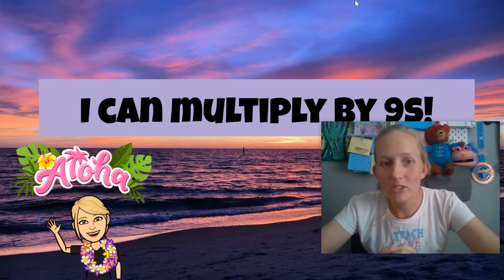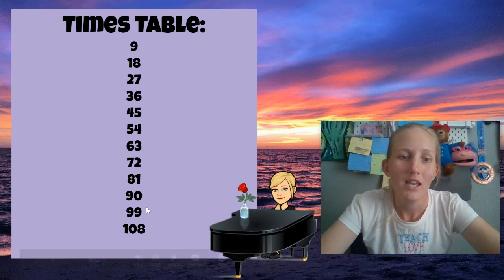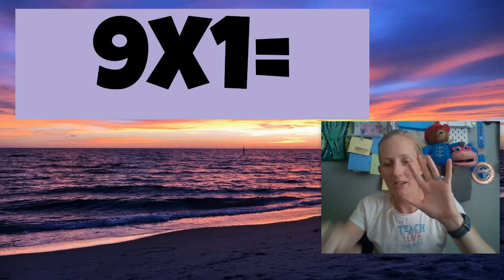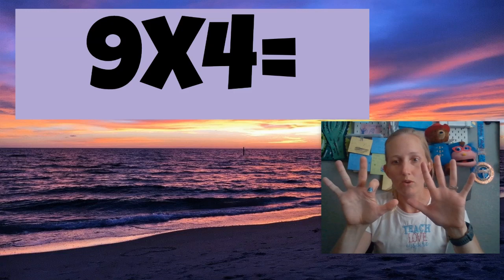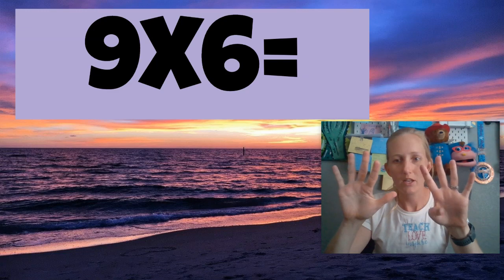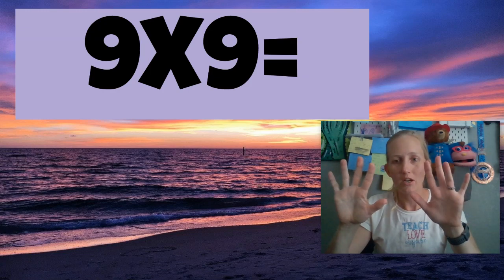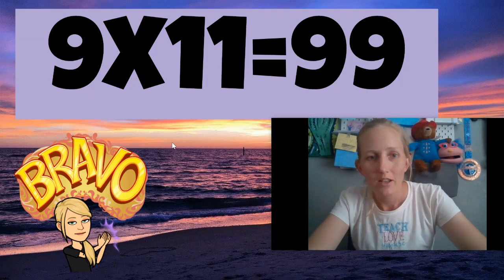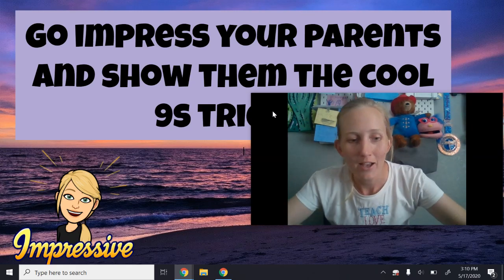5/18 Multiply by 9s Trick!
Multiply by 9s Trick and Practice!